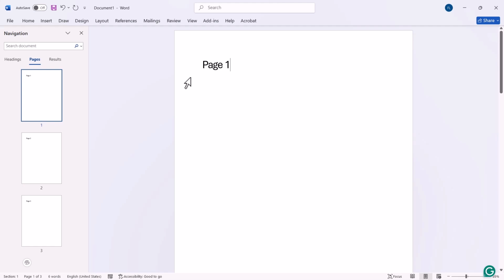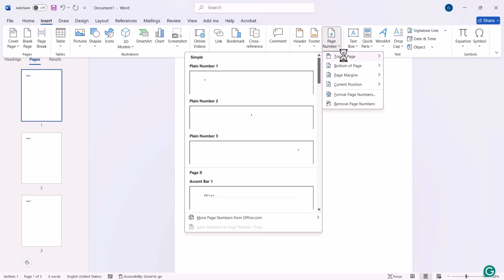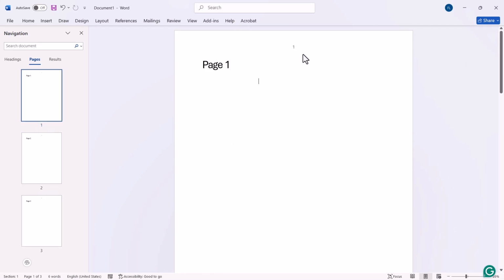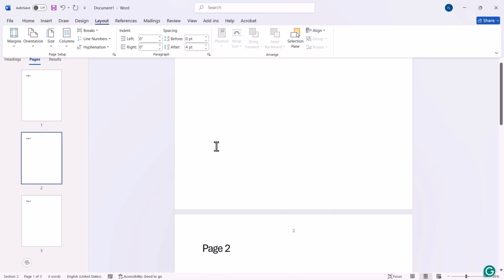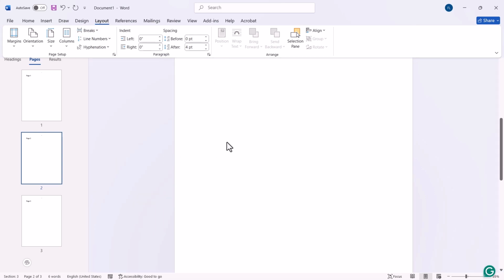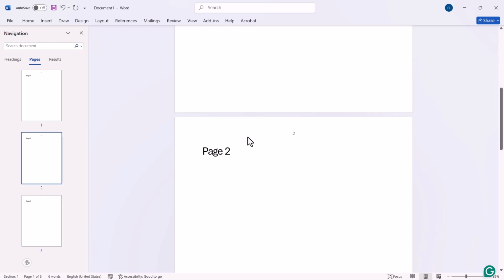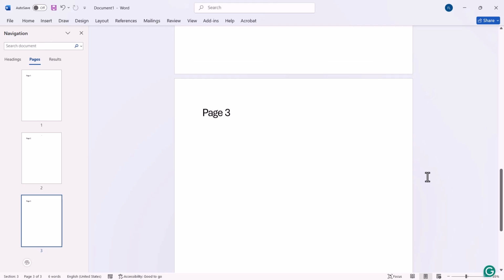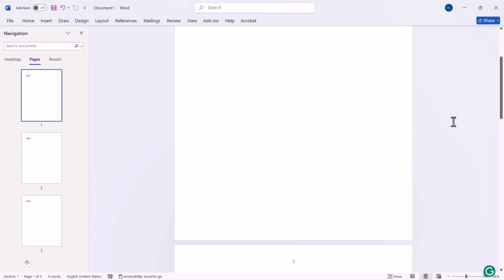How to Remove Page Numbers From Certain Pages in Word 2026 - Remove Specific Page Numbers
How to Remove Page Numbers From Certain Pages in Word 2025 - Remove Specific Page Numbers

If you are looking for a simple way to remove page numbers from certain pages in Word 2025, this step-by-step guide will help you. Many users want to number their documents but also need to remove specific page numbers—for example, leaving the cover page or introduction without a number while keeping numbering on the rest of the document. Microsoft Word makes this possible by using section breaks and formatting options.

In this tutorial, you’ll learn exactly how to remove page numbers from certain pages in Word 2025 without affecting the rest of your document. Whether you want to remove page numbers from specific pages in MS Word, delete page numbers in Word for the first page, or only adjust numbering for selected sections, the process is quick and easy. We’ll cover all common situations, including how to remove the page number from the cover page in Word and how to remove the page number from the first page in Microsoft Word.

By following these instructions, you will fully understand the technique of removing page numbers on certain pages in Microsoft Word using section breaks and layout settings. This allows you to control which pages display numbers while maintaining correct numbering on the rest of your document. If you’ve ever struggled with Word page number removal or wanted to delete page numbers in Word for specific sections, this tutorial will save you time and frustration.

Mastering this method will give your documents a professional look, ensuring page numbers appear only where you want them. So, if you’ve been asking yourself, “How do I remove page numbers from certain pages in Word?”—this guide has the complete solution.